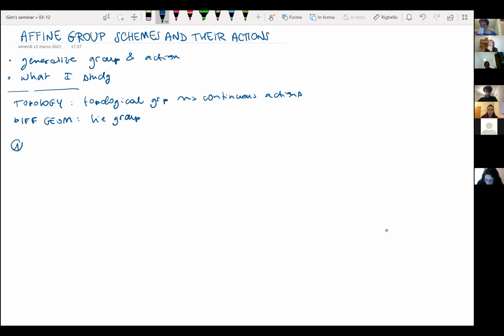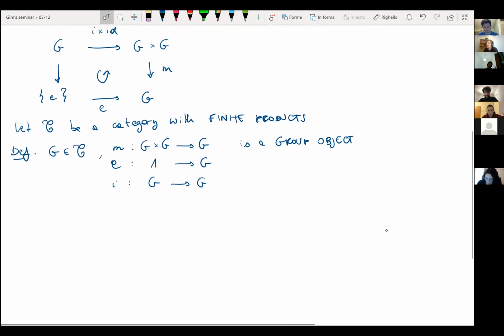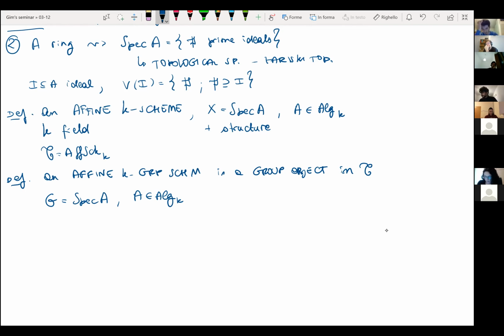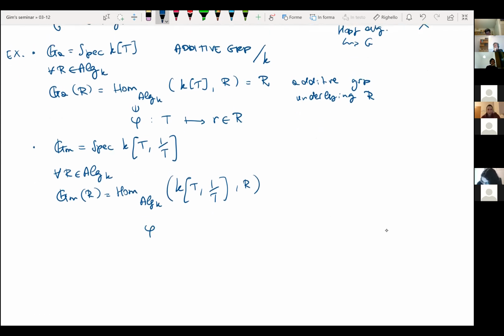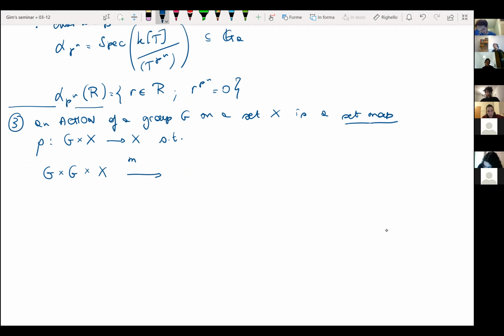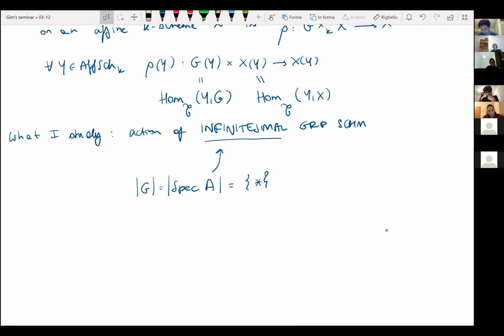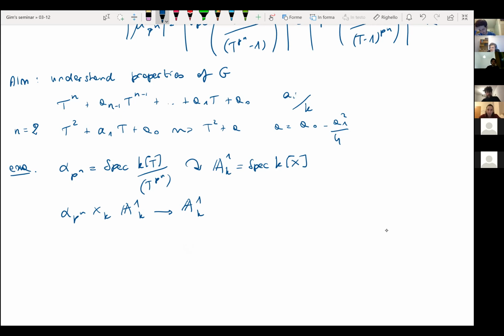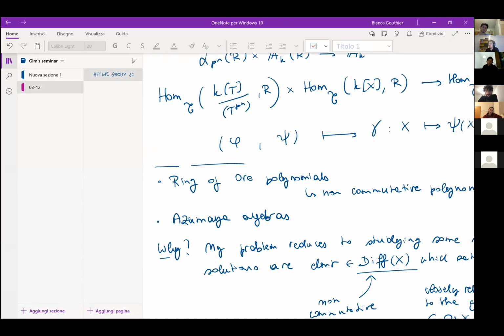GIM Seminars - March 12 2021 - Bianca Gouthier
Group schemes and their actions